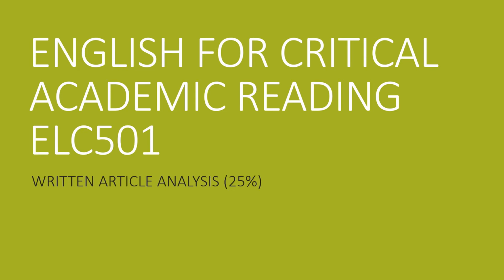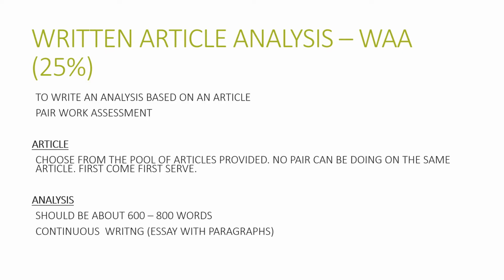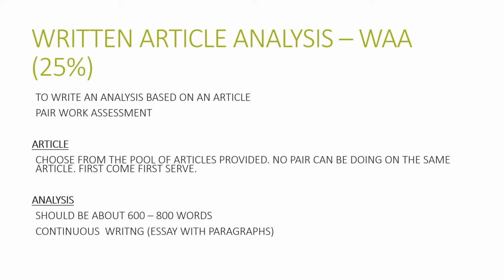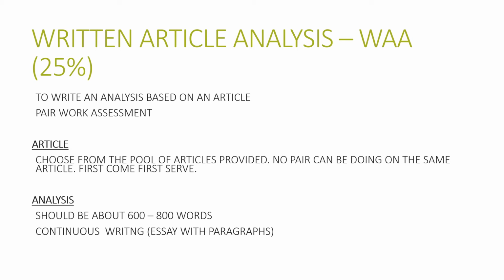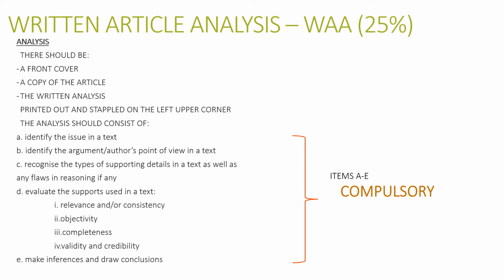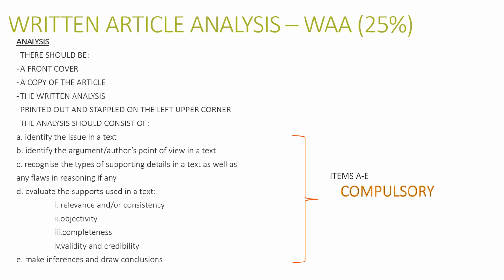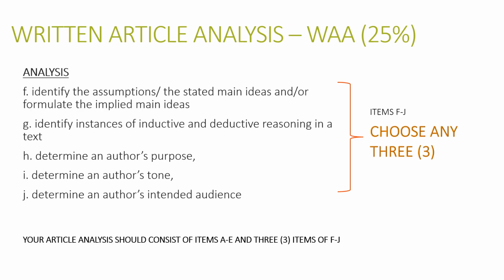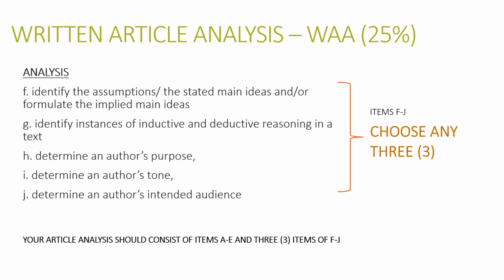EXPLANATION ON WAA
This video is meant for ELC501